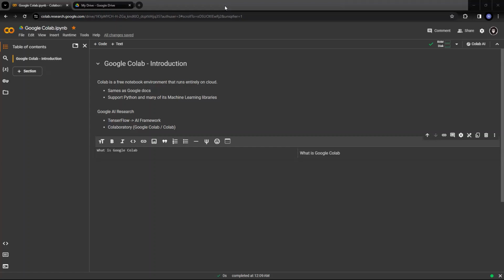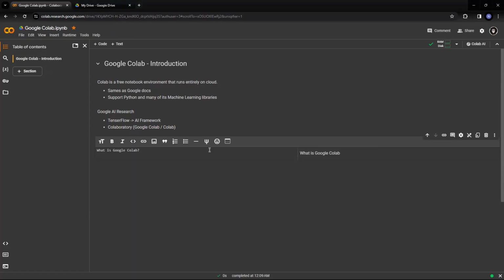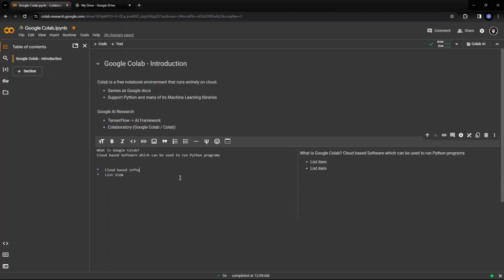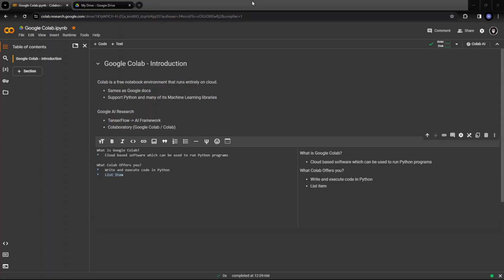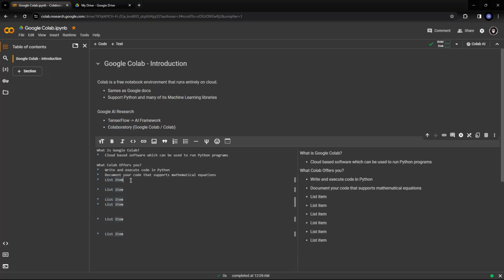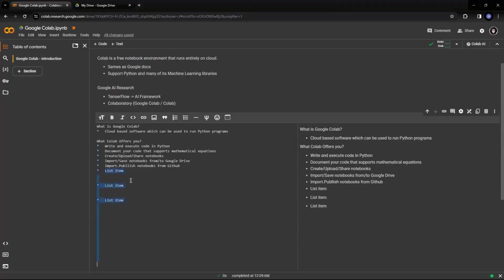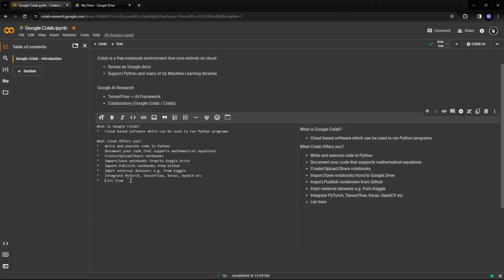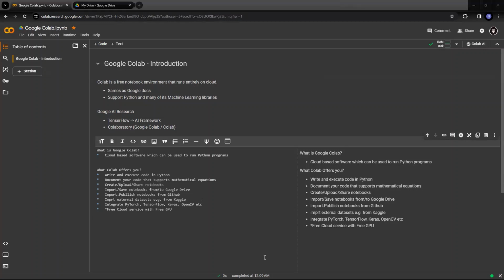GOOGLE COLAB : What is Google Colab?